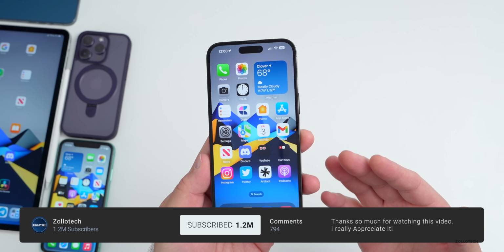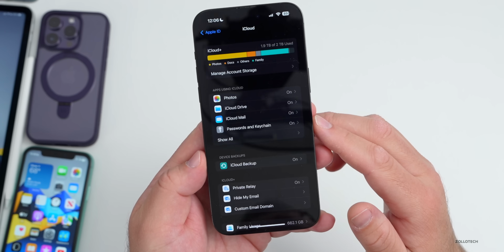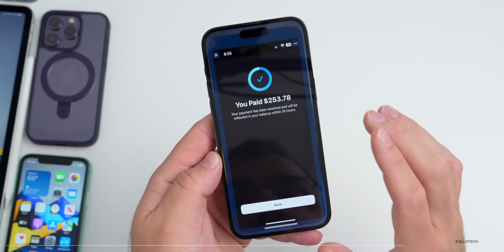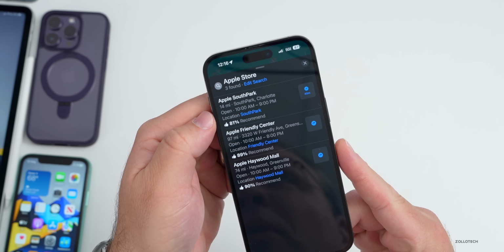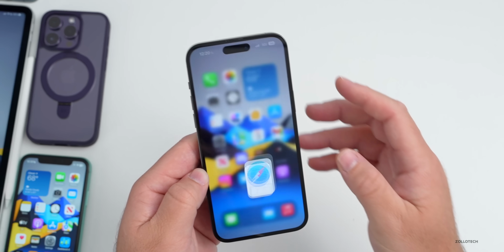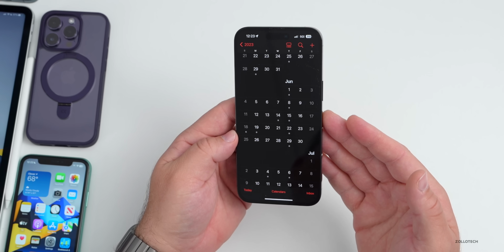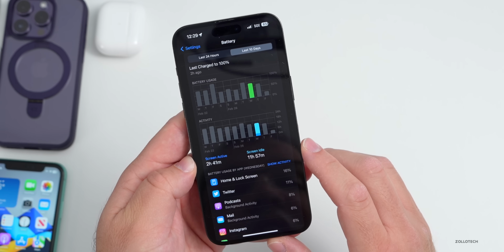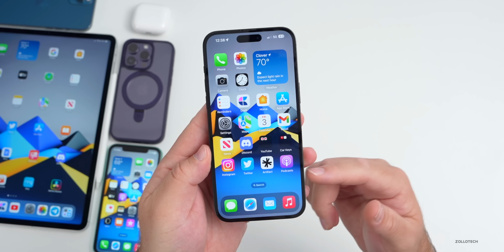iOS 16.4 Beta 2 - Moving In The Right Direction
iOS 16.4 Beta 2 Released and iOS 16.4 Public Beta 2 have been out to all iPhones for a few days. iOS 16.4 Developer Beta 2 released with new features, updates and changes and even more updates have been found since the initial iOS 16.4 Beta 2 is Out video. In this video I show you updates, and features using the M2 iPad Pro 12.9, iPhone 11, iPhone 12 Pro Max, iPhone 14 Pro and iPhone 14 Pro Max.

This is also the Weekly iOS 16.4 Follow Up Review (A Few Days Later ) where we go over Battery life, bugs, future features and what to expect from iOS 16.4.  We also discuss when to expect the iOS 16.4 Beta 3 Release.

We also talk about iOS 17 changes, rumors and leaks along with a new iPhone 14 color, iPhone 15, iPhone 15 and other weekly Apple News.

Apple also released iPadOS 16.4 Beta 2 , watchOS 9.4 Beta 2, macOS 13.3 Ventura Beta 2, tvOS 16.4 Beta 2 and HomePod OS 16.4 Beta 2 and a new Apple Studio Display 16.4 Beta 2 Update.

 - English Tan Modern Band

*Chapters*
00:00 - Everything New
00:34 - New Features, Changes and Updates
04:01 - Splash Screens
04:33 - More new iOS 16.4 Beta 2 features
06:46 - A Nice Apple Watch Battery update
07:20 - Apple Maps update
07:58 - An Apple Store Closure near me
08:47 - A New iPhone Color Next Week
09:21 - Ultra Testing
10:03 - iMessage on Windows
11:05 - A display update
11:21 - iOS 16.4 Beta 3 Release
11:35 - iOS 16.4a Security Response Update
12:30 - iOS 16.4 Public Release
12:46 - iOS 16.5 Beta 1
13:12 - iOS 17
13:46 - iOS 16.4 Beta 2 Experience
16:50 - Heat
17:15 - Should You Install iOS 16.4 Beta 2?
18:58 - Conclusion